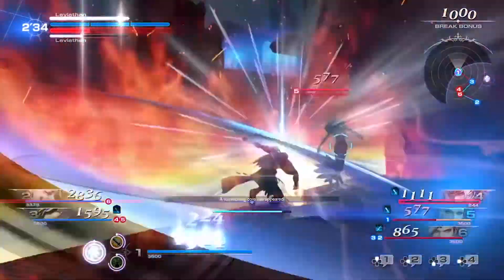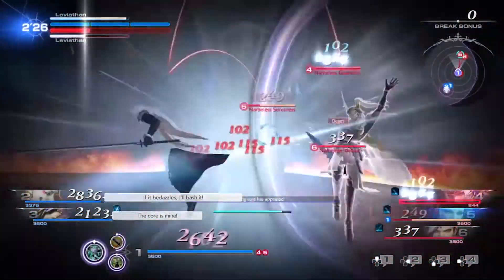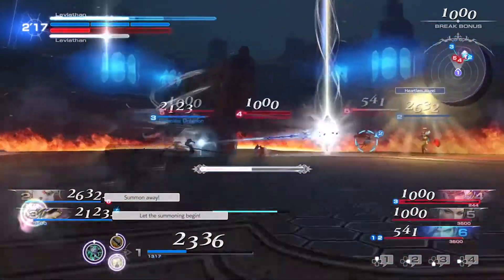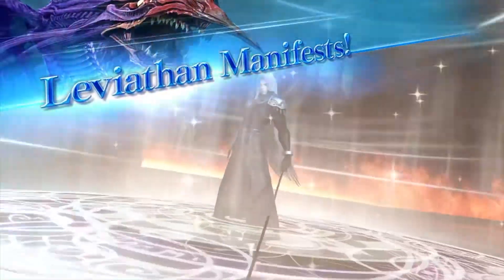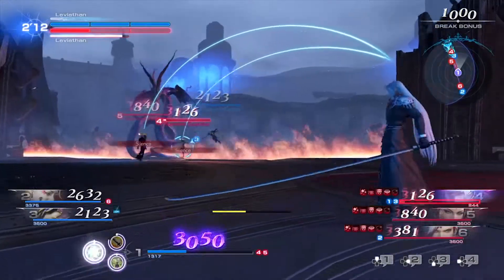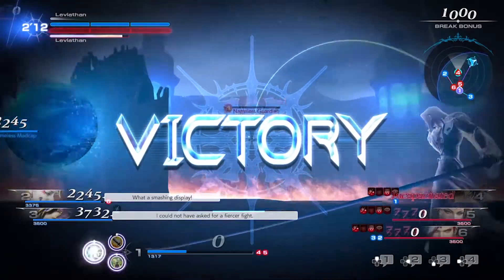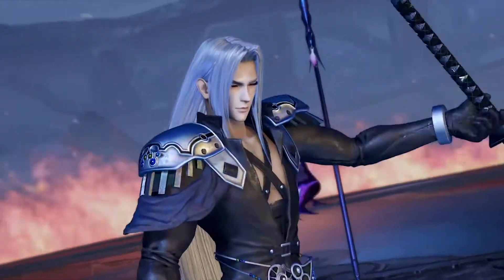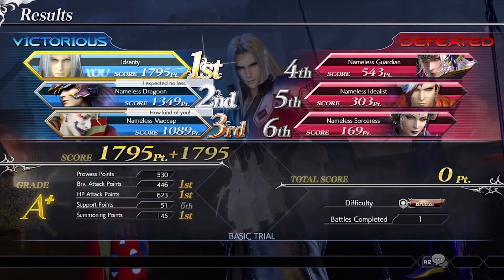Dissidia NT: How to Chat (Final Fantasy)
Here's how to chat in Dissidia NT Final Fantasy.

Google+ - goo.gl/TybZuK

Beaster